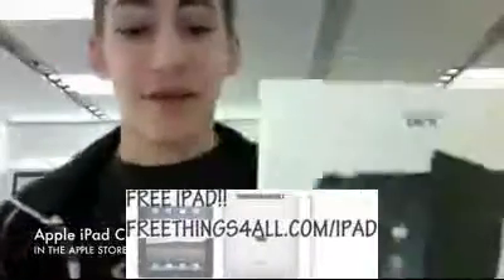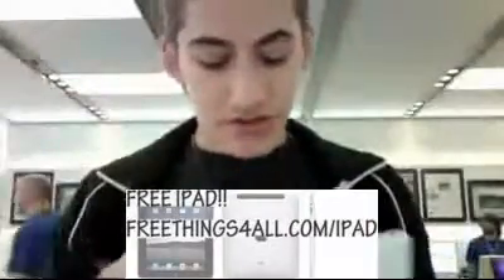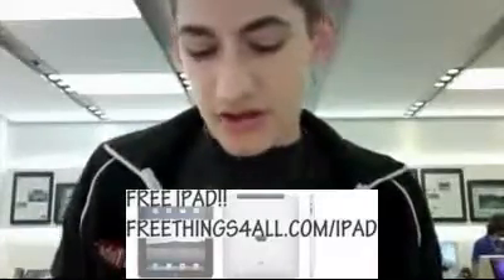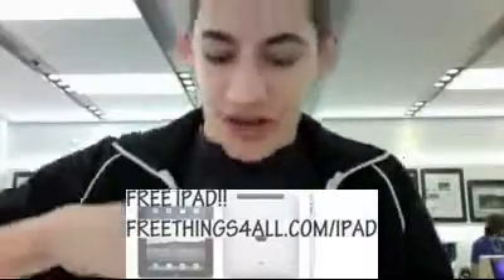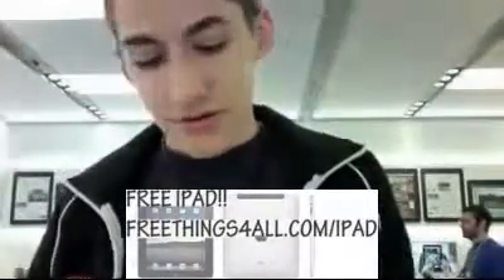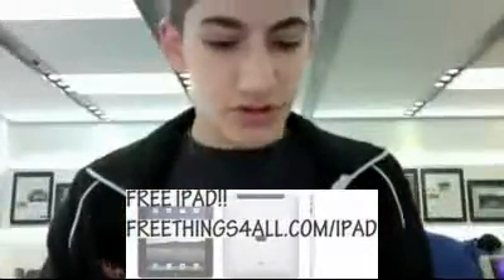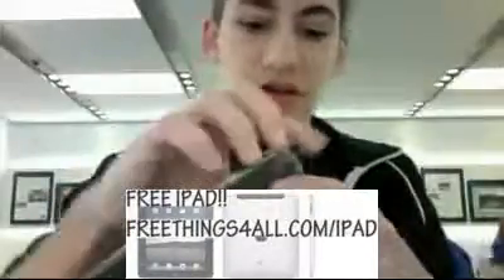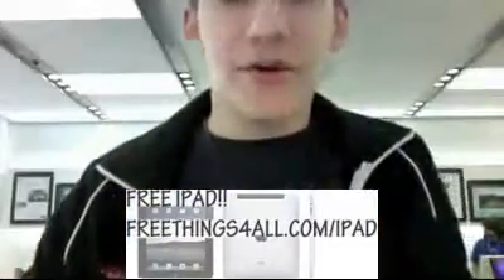Apple iPad Case Unboxing First Impression! + FREE iPad Link